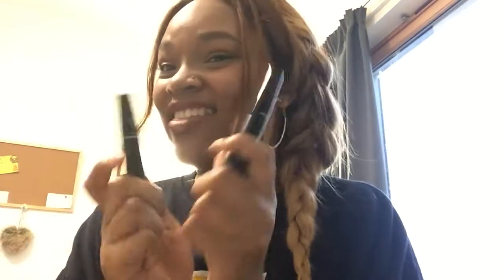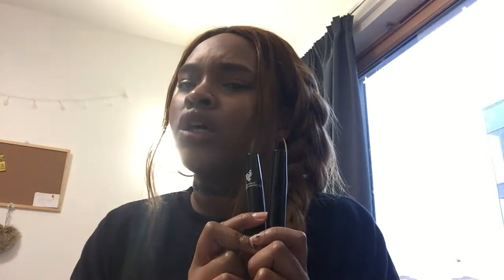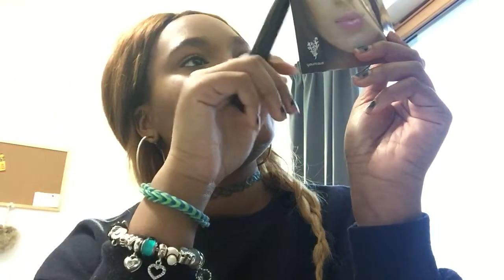Mood struck 3D Fiberlashes: Does it really work!!!!